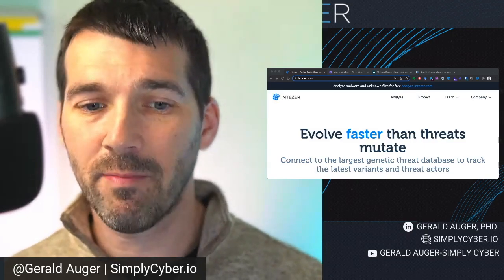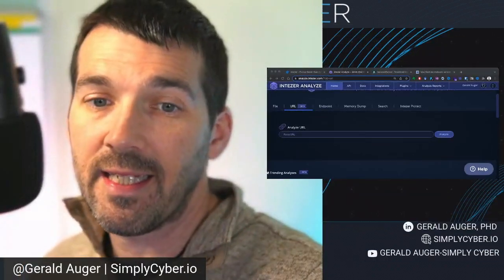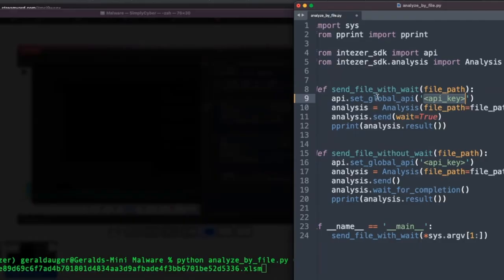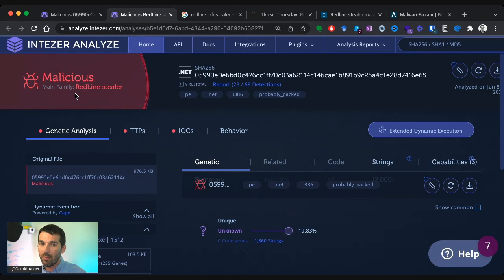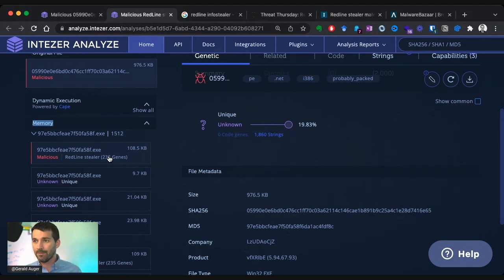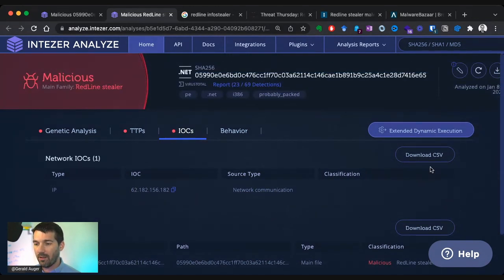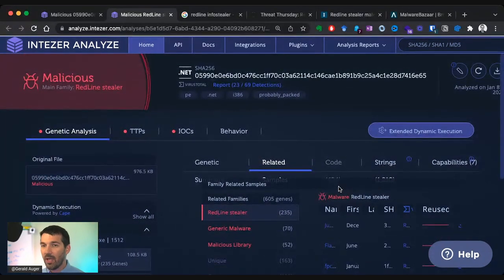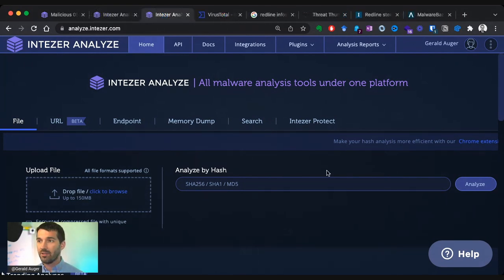Master Malware Analysis: Intezer Analyze Tool Review & Real-Life Usage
The secrets of efficient malware analysis with Intezer Analyze! As a cybersecurity professional, I rely on this powerful tool to streamline my daily work. Join me in this video as I unveil the key features of Intezer Analyze and demonstrate how it supercharges my malware investigations at a mid-sized organization. Take your analysis skills to the next level with this essential cybersecurity tool!

Link direct to the malware analysis I did in the video

📒 Show Notes 📒

⏰ Markers
0:00 Intro
0:38 Intezer
2:43 Intezer Use cases
6:45 Malware Analysis
17:02 Outro